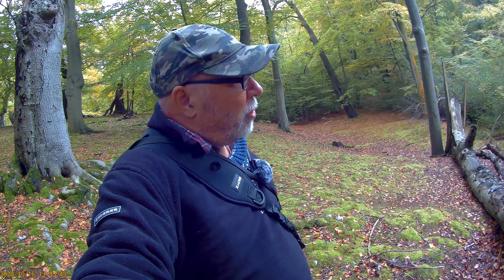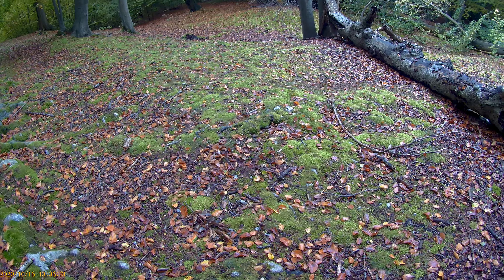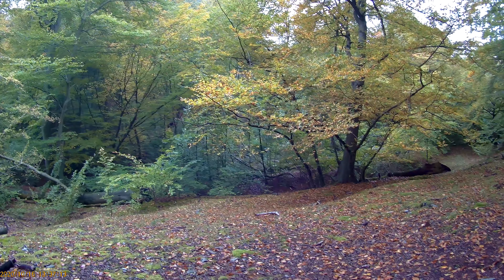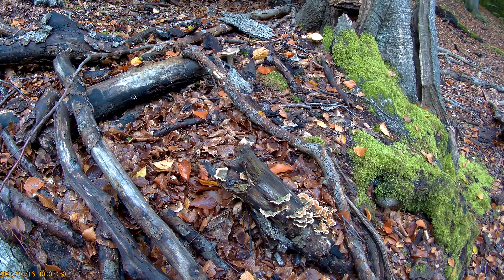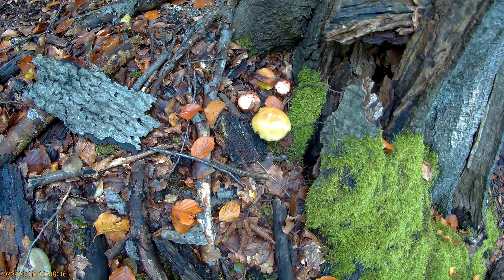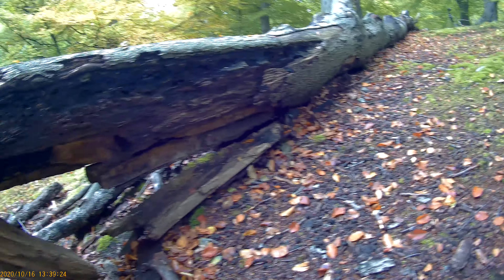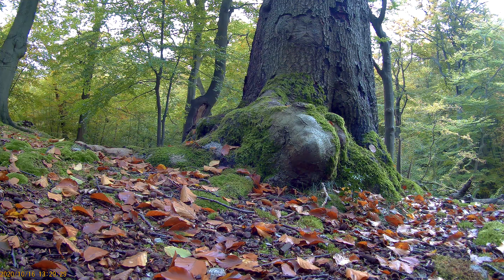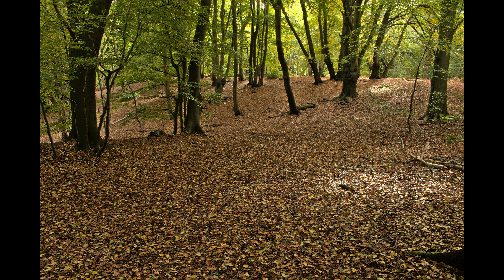A walk in the woods: October in Epping Forest Part 1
The woods are full of wonderful autumn colours, fungi and rutting deer. Come on this walk with me as I explore the magic of the forest. Nature, wildlife, photography, walking and relaxation.

About me:-
My name is Martin Sepion. I have a passion for nature and photography. I am based in Leytonstone, London.

Equipment:-

Photographic:
Benro Slim lightweight tripod
Benro Mach3 Tripod
Zoom H5 Field recorder
SJ Action Camera
Nikon D500
Nikon Z6
Nikkor 200-500mm 5.6 lens
Laowa 100mm f2.8 Macro lens

Software:
Photographs processed with Darktable
Film editing done in Shotcut
Focus stacking done with Picolay